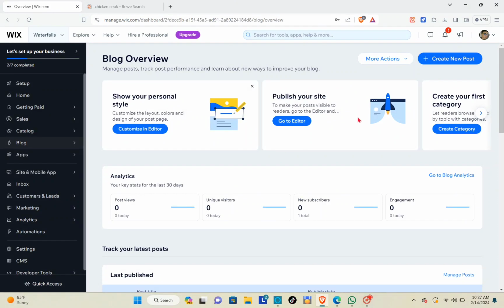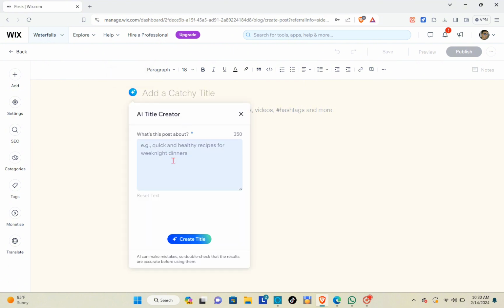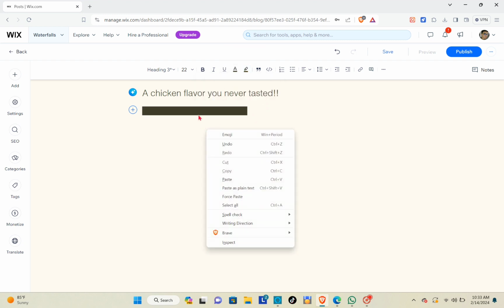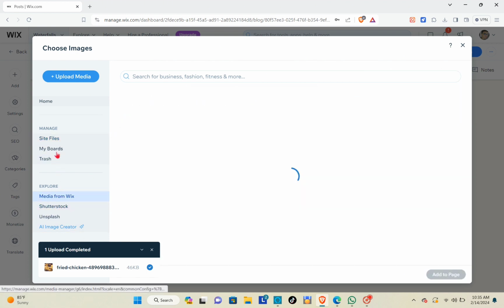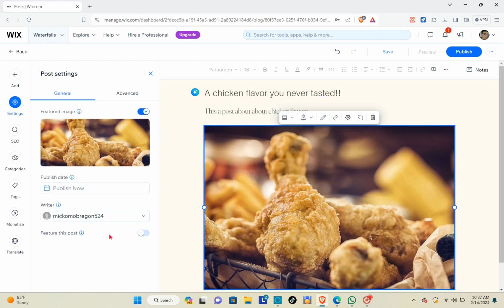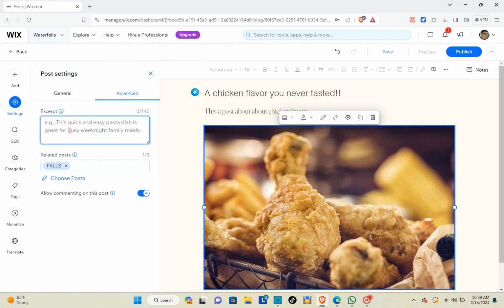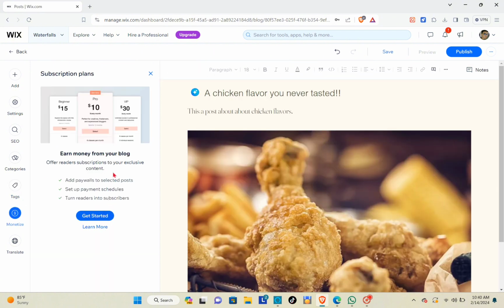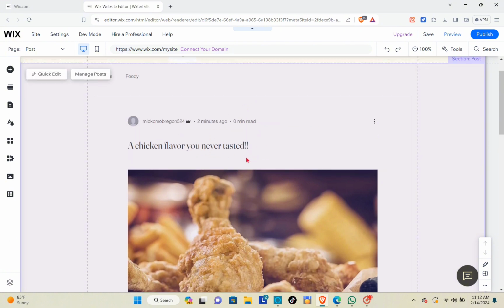How to Add Blog Posts on Wix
Learn How to Add Blog Posts on Wix